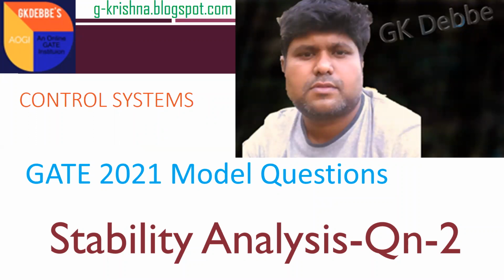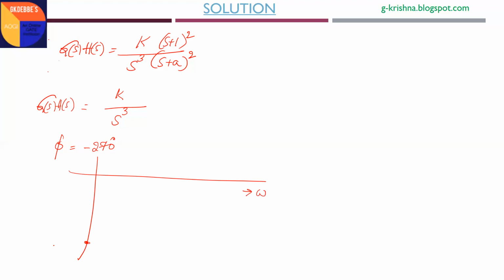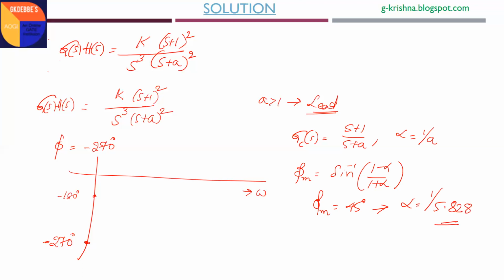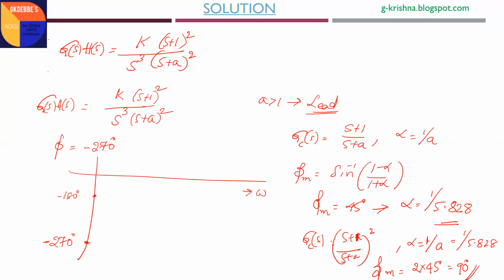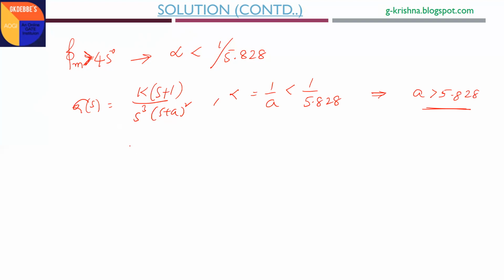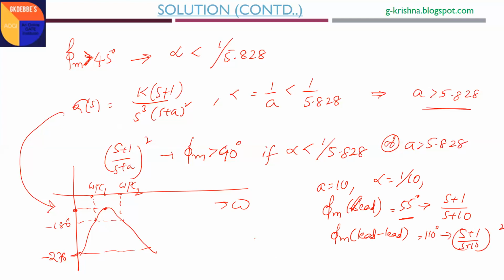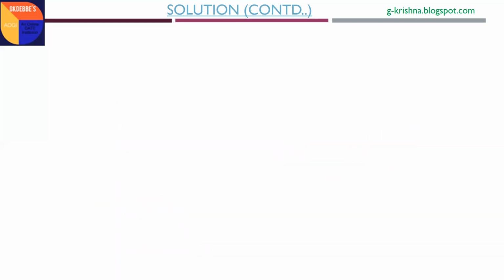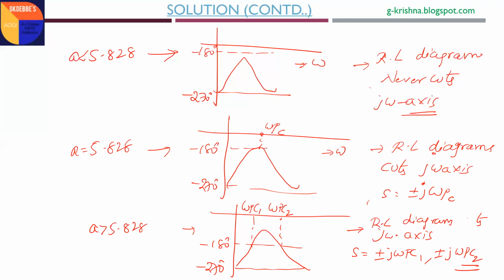GATE-2021-Control Systems Model Questions-Stability Analysis q2